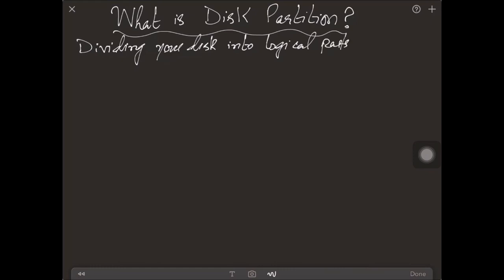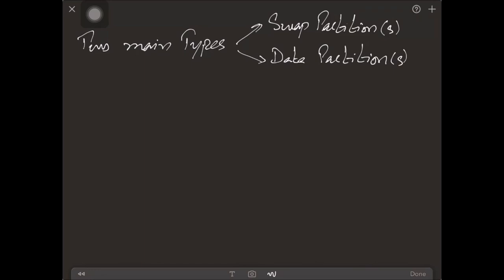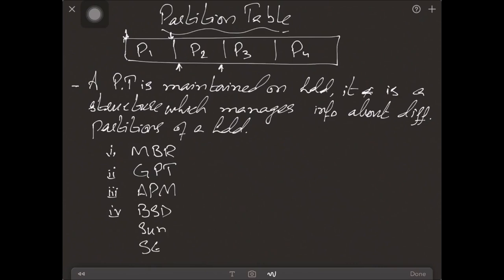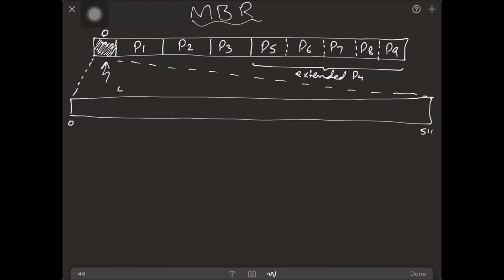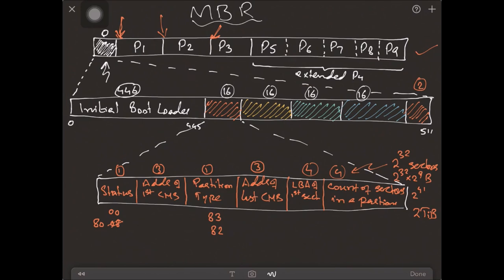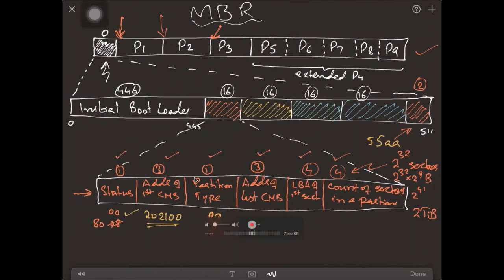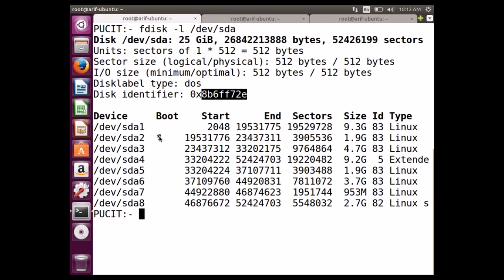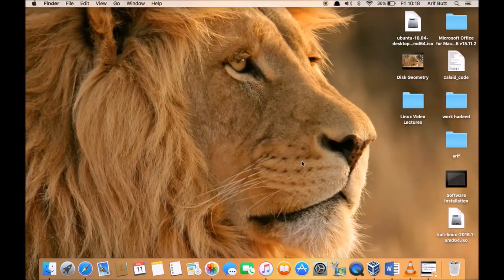Lec17 Disk Partitioning (Arif Butt @ PUCIT)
This session deals with the importance of partitioning a hard disk. Discuss different types of partition tables specially the break down of MBR. Covers different tools used for partitioning a hard disk like fdisk, gdisk, parted, gparted, cfdisk, sfdisk